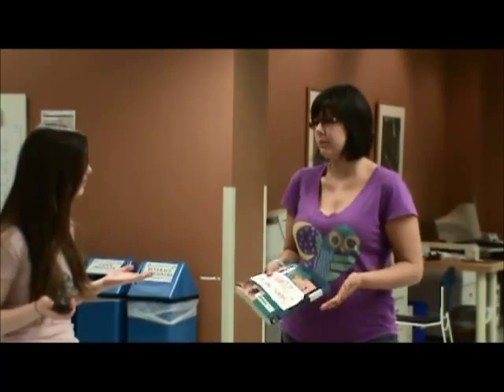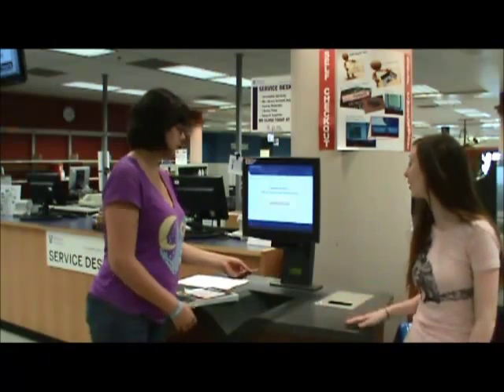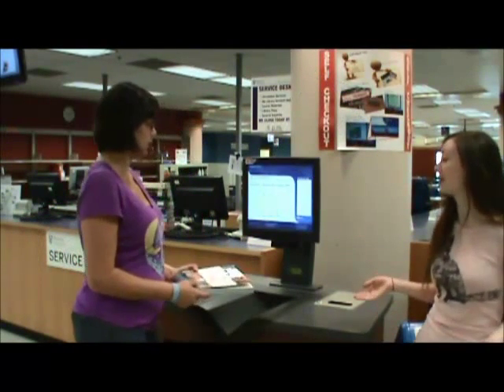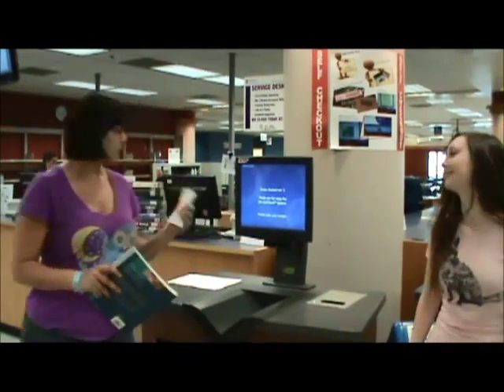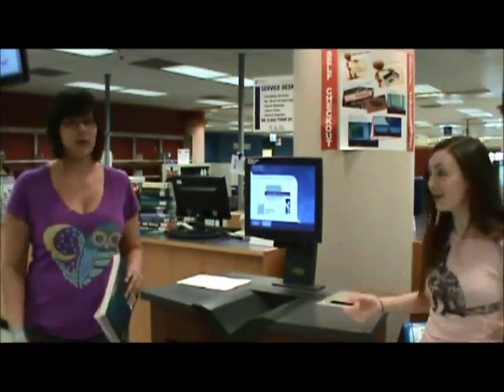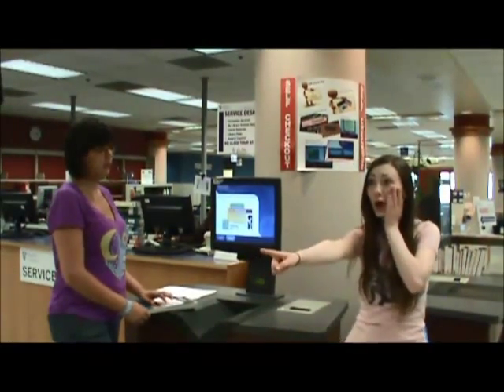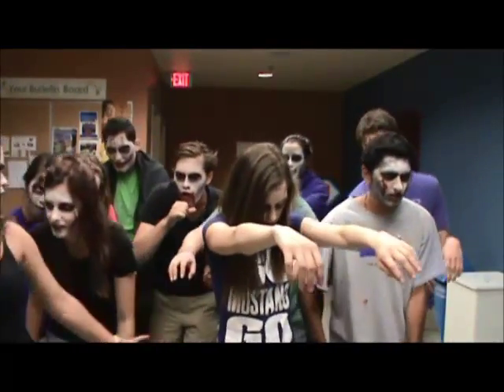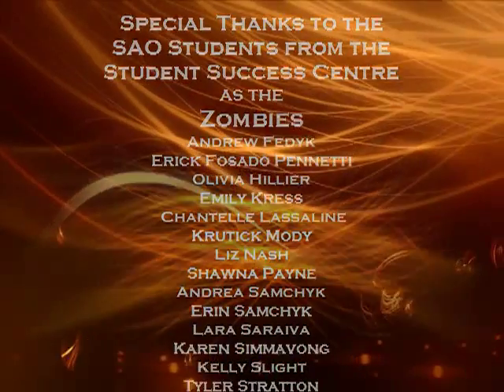Taylor Library Self Check-out Instructional Video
An instructional video on how to use the library's self check-out machine with zombies.
Please contact the Library for more assistance.
Uploaded by Western Libraries -- Taylor Library